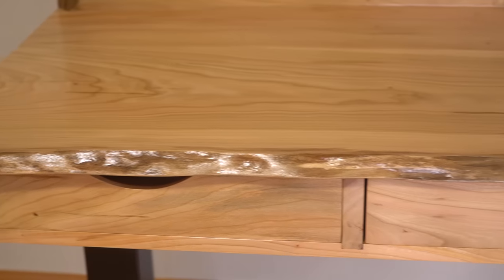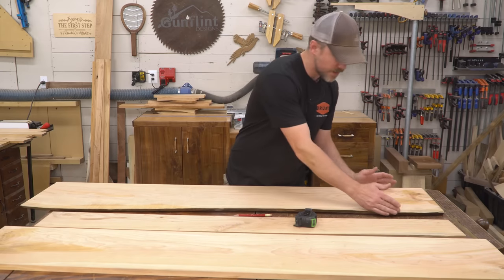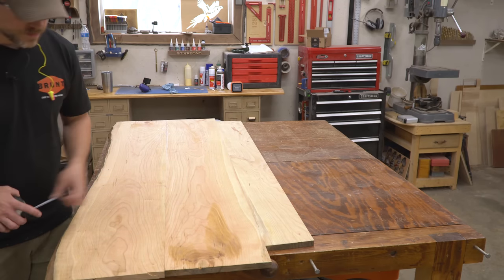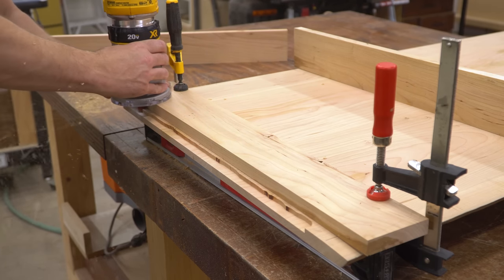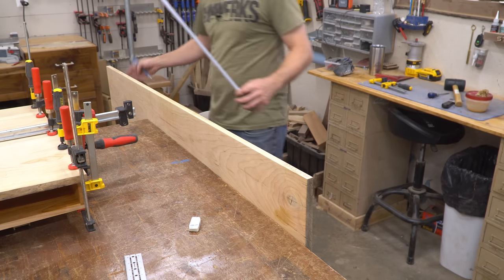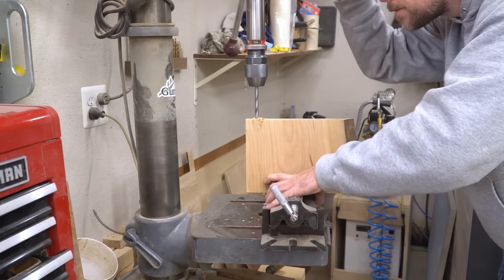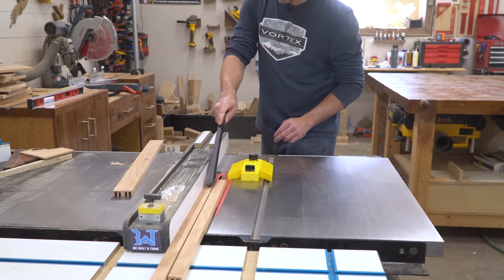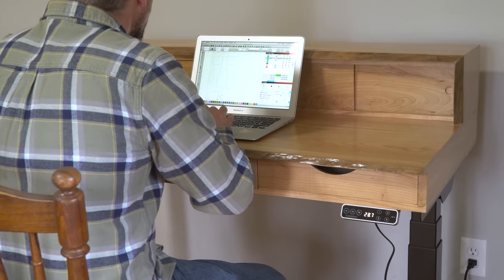Custom Sit Stand Desk with Built-in Storage & Charging Station